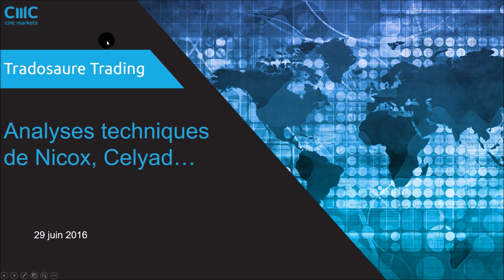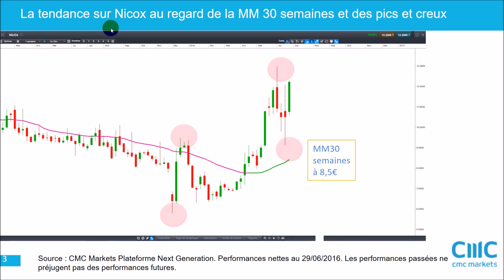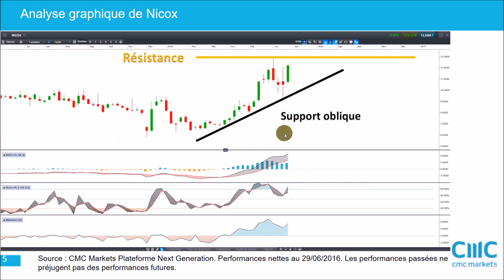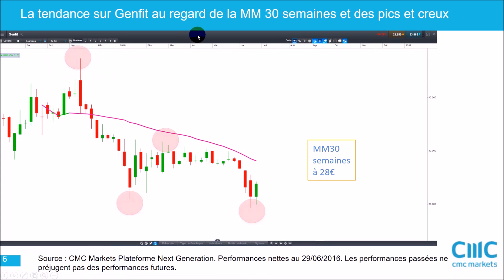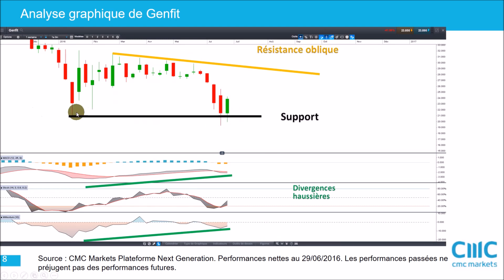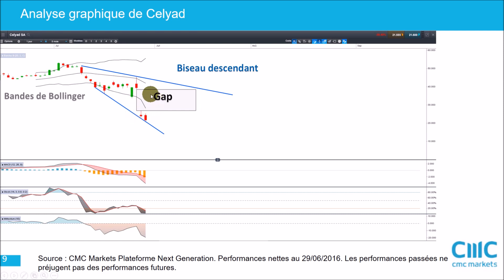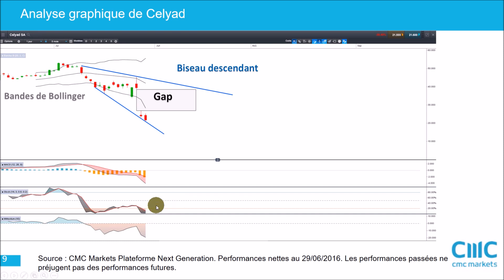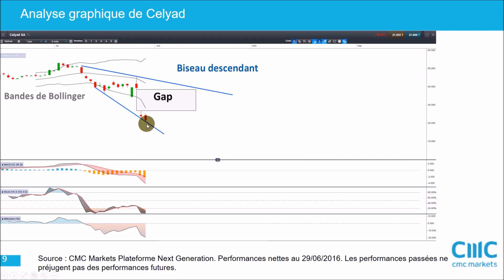Analyse technique Nicox, Genfit, Celyad. Destins croisés.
CMC Markets est un acteur global de l'industrie des CFD. Apprenez comment trader CFD sur Actions, Indices, Devises, Matières Premières et Taux.

Les informations présentées dans cette vidéo ont un caractère purement informatif et ne constituent ni un conseil en investissement, ni une recommandation d'achat ou de vente d'instruments financiers, de produits ou de services. CMC Markets ne saurait être tenu responsable de toute perte subie ou de toute décision prise ou non sur la base des informations contenue dans cette vidéo. Les CFD sont des produits spéculatifs présentant un risque de perte supérieure au capital investi. Ils sont destinés à des investisseurs avertis en matière financière pouvant surveiller leurs positions de façon continue et ayant les moyens financiers de supporter un risque de perte en capital. Les CFD sont liés à des actifs sous-jacents extrêmement variés. Les CFD présentent des risques spécifiques qui peuvent varier grandement d'un produit à l'autre, par exemple s'agissant de la rapidité des variations des cours ou en matière de liquidité.